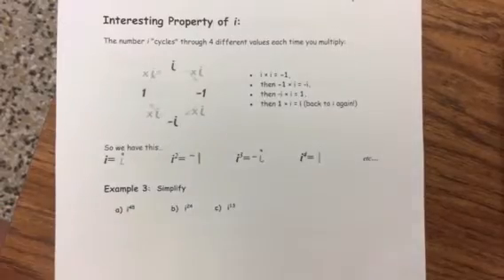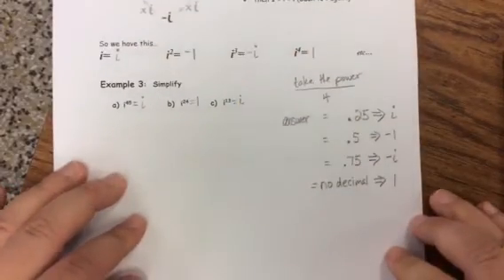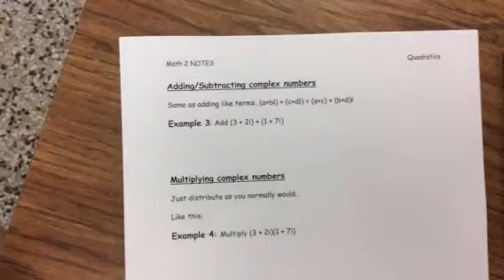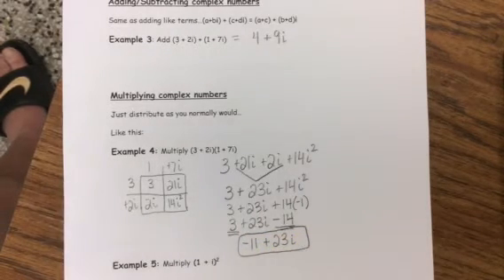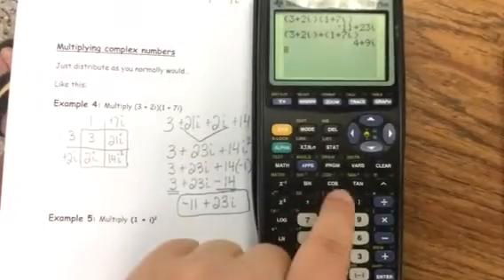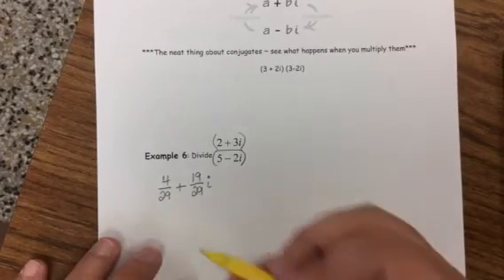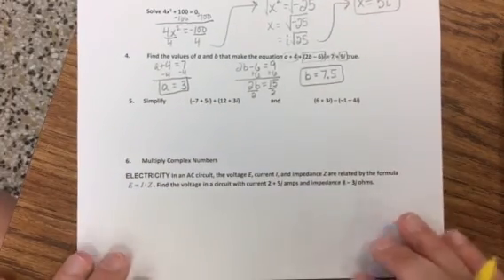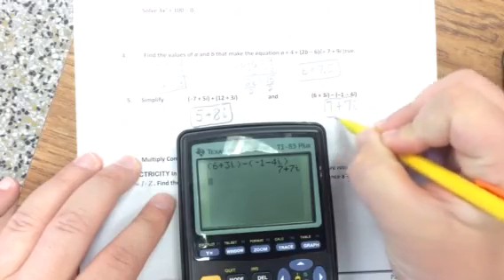Imaginary Numbers 2